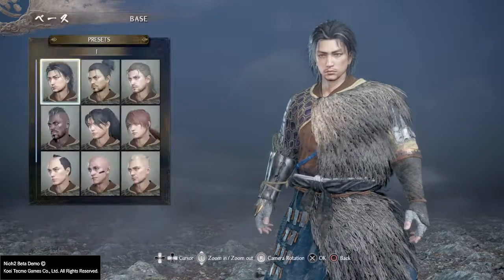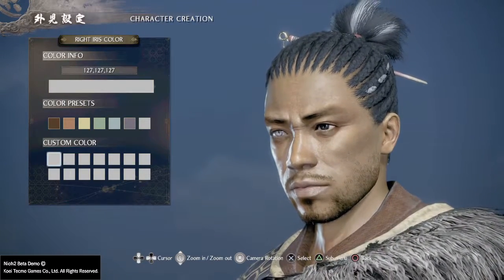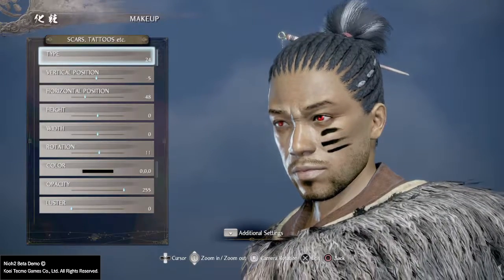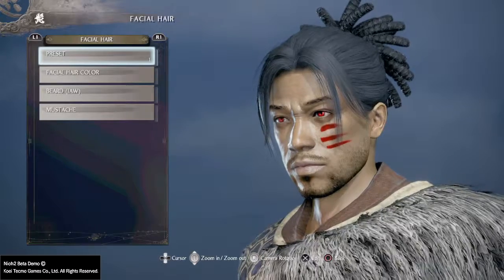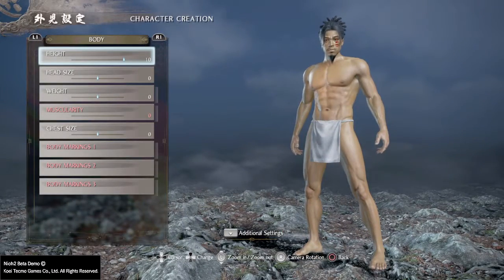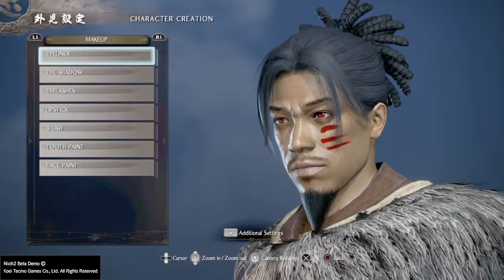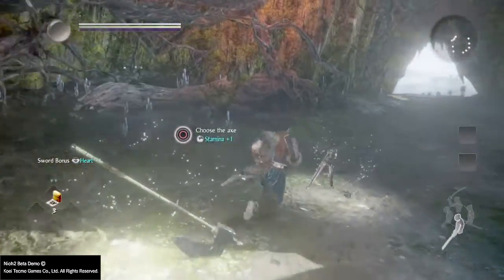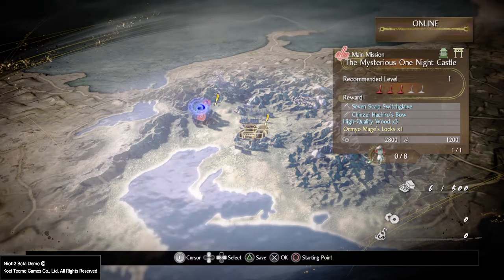Nioh 2 Beta Demo Ep1 CAW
Nioh 2